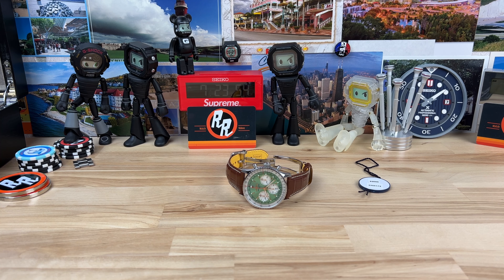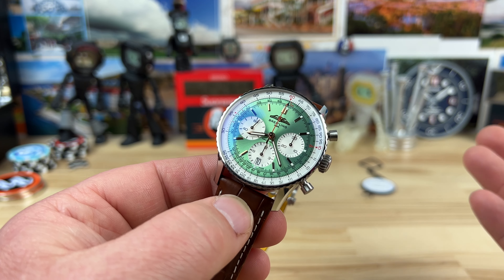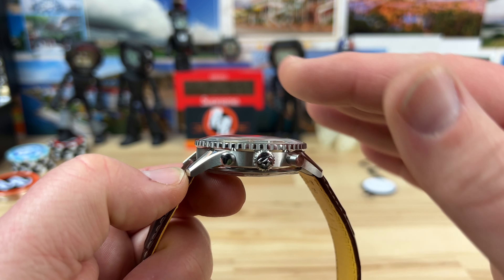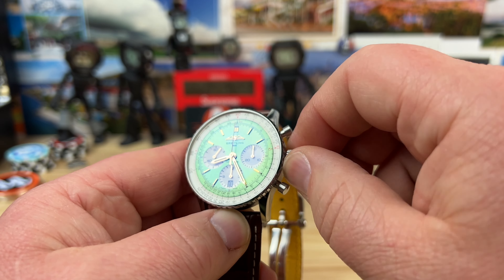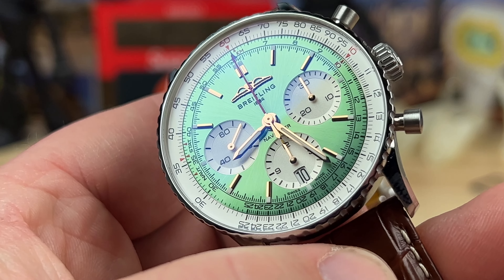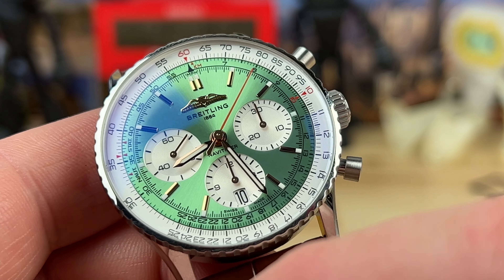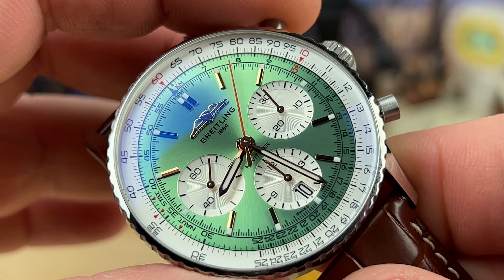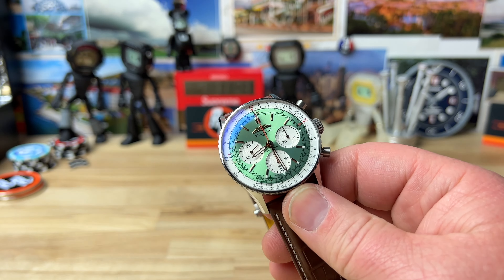Breitling Navitimer 41mm Mint (BO1 Movement)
Or email